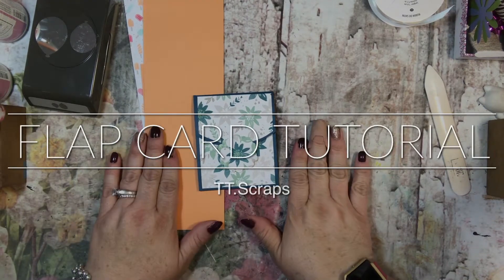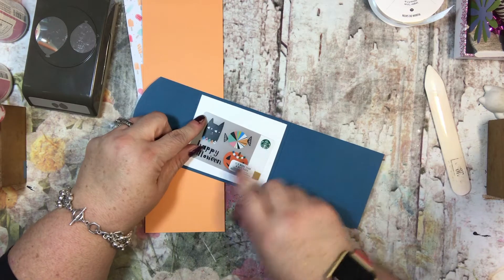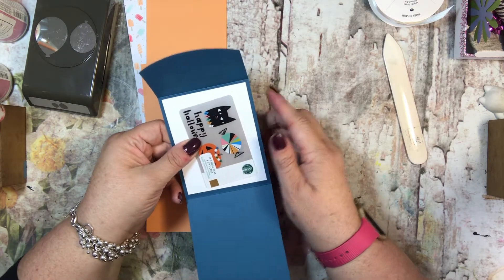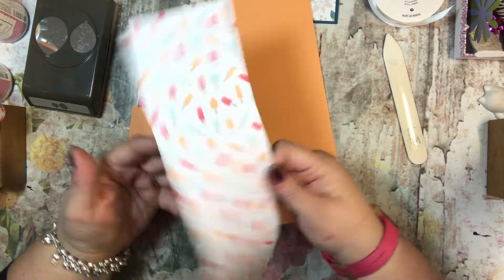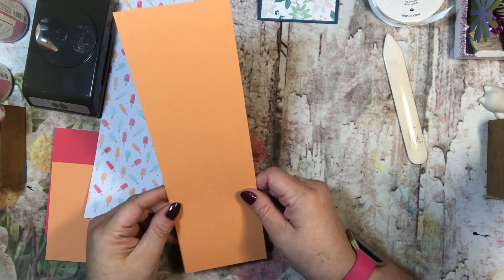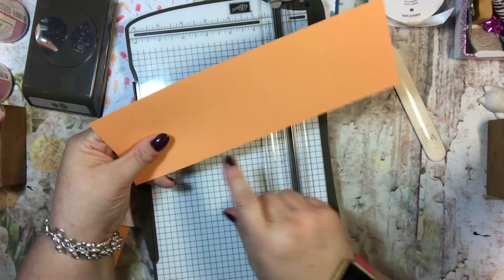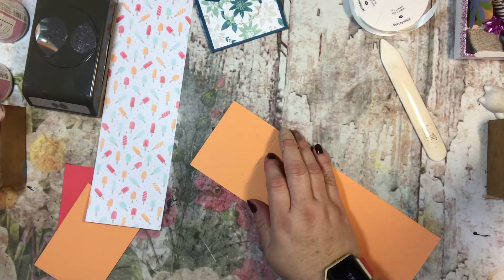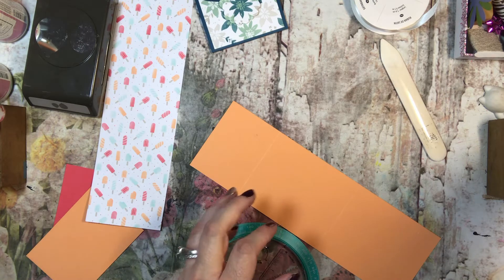Flap Card Tutorial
Things you need:
3.5""x11" Cardstock; Score 4.25" and 8.5"
3.25"x4" Coordinating patterned paper
3.25"x4" Neutral cardstock for inside of card
Cicular something to use to circle cut the short end of the cardstock
Dimensionals
Punches and coordinating cardstock or Stamps and ink

For details please watch the video!